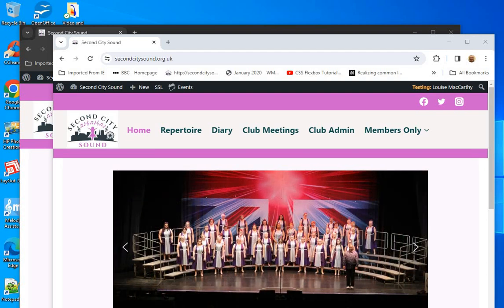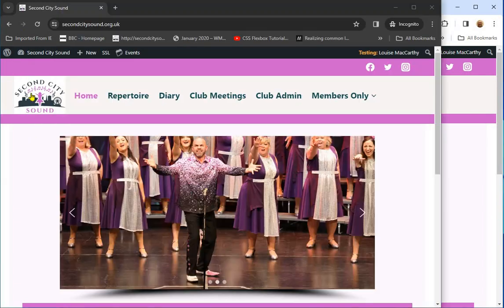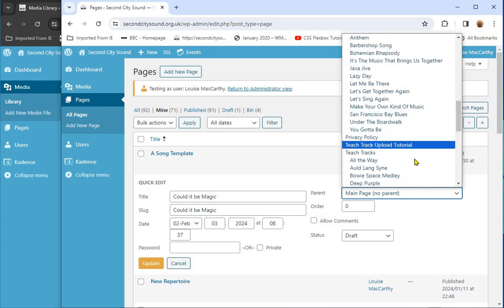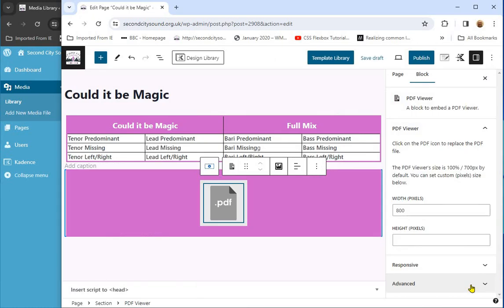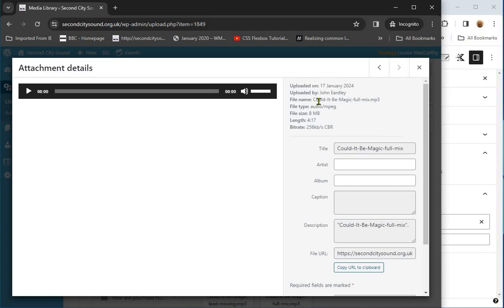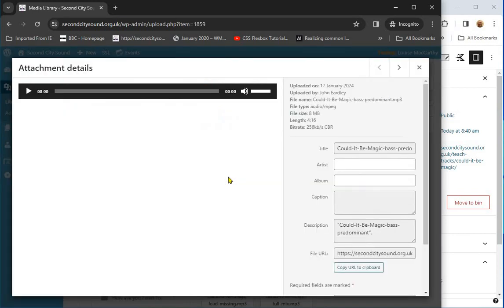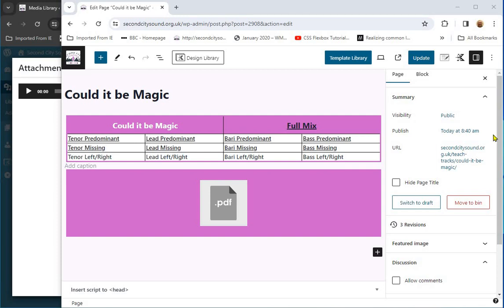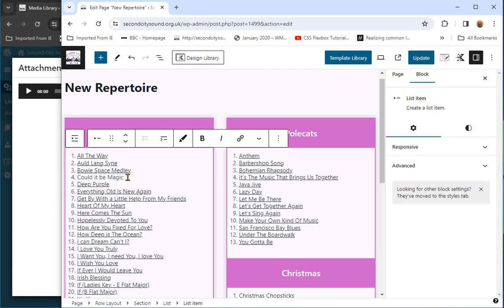Add Teach Track to repertoire